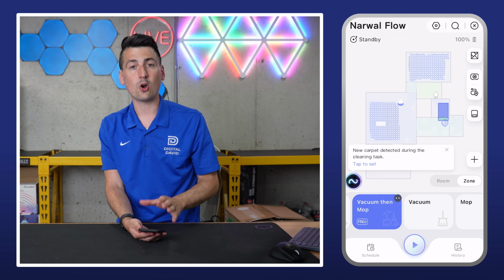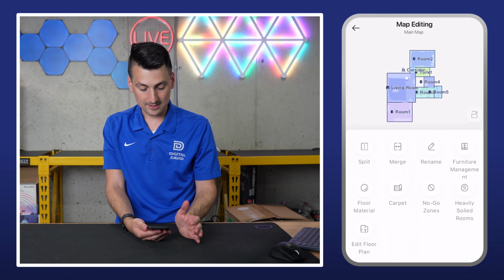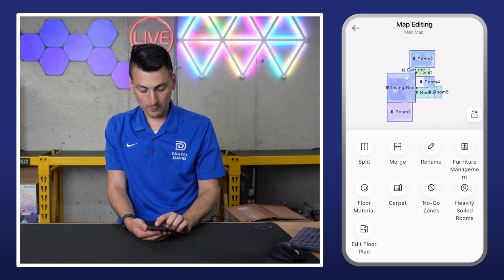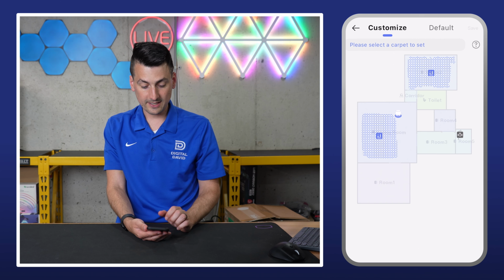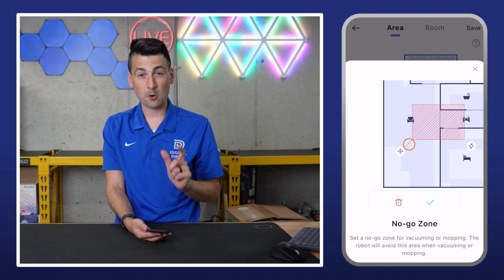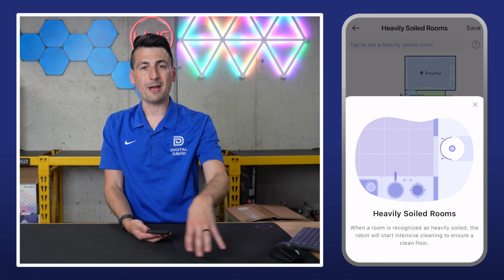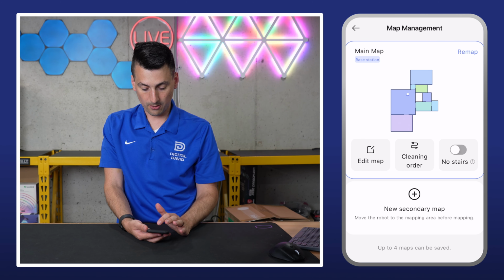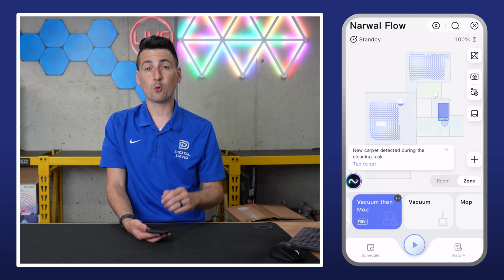Narwal Flow Map Settings Guide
⭐ Narwal Flow
Amazon Live US
Amazon INTL

00:00 - Intro
00:10 - App Settings